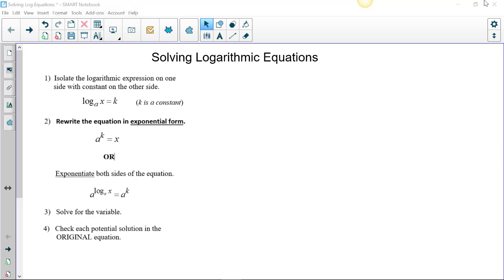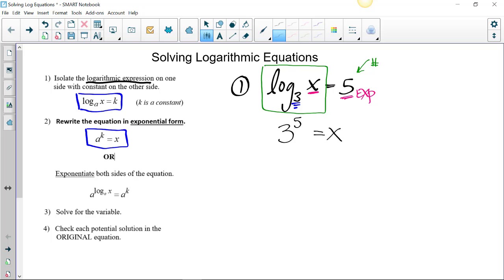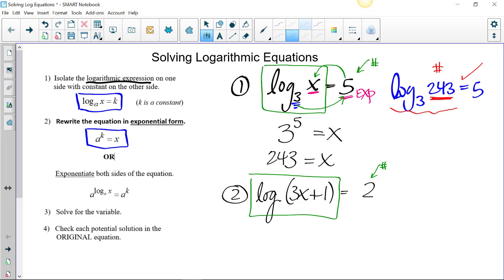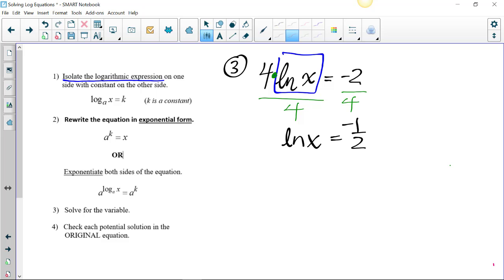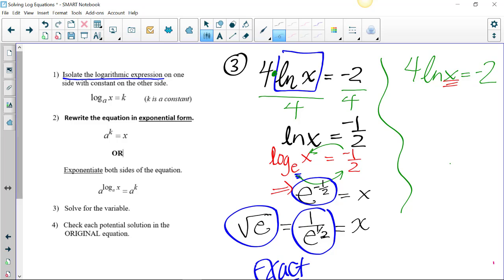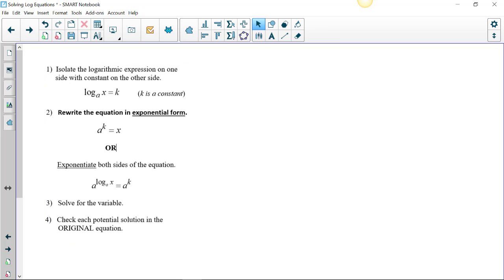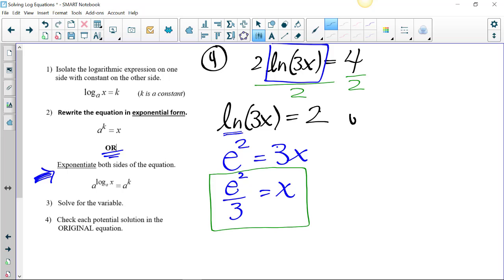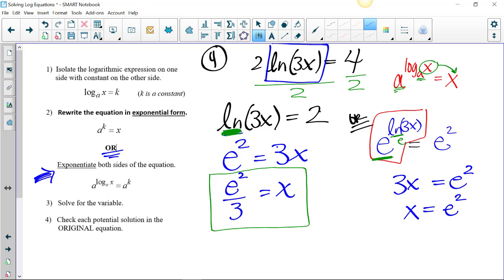Solving Logarithmic Equations